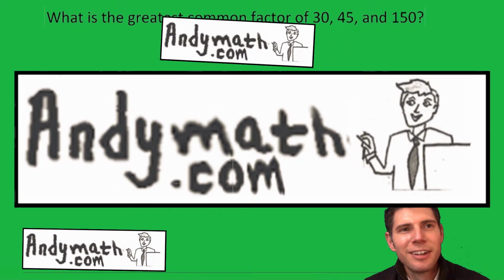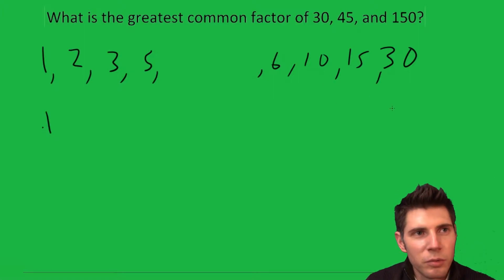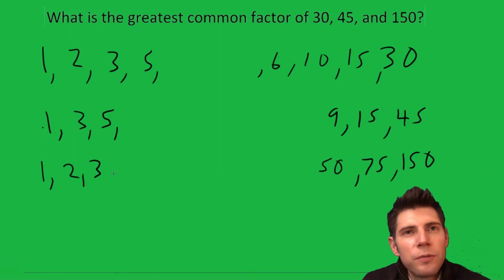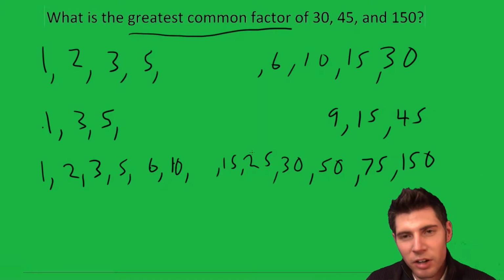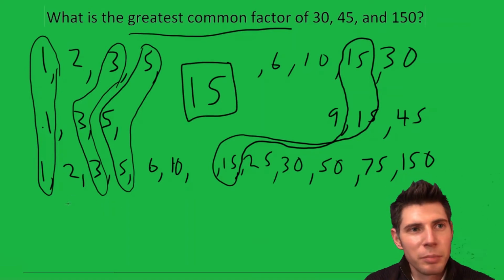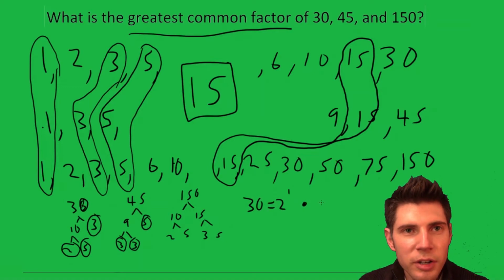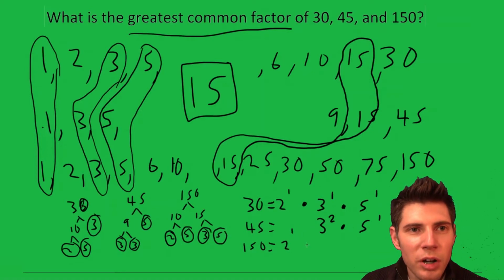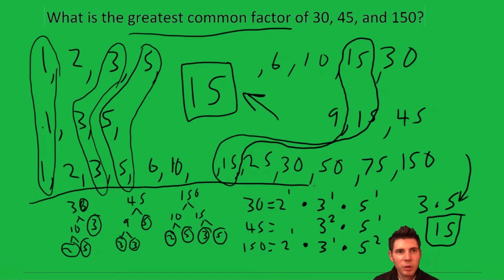Standardized Test Question- Greatest Common Factor